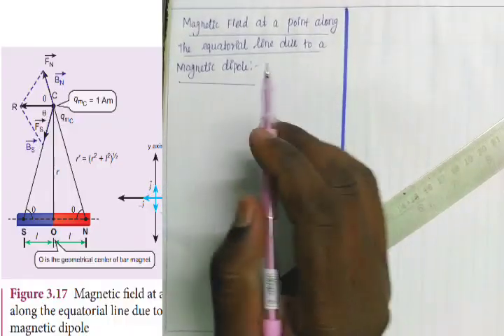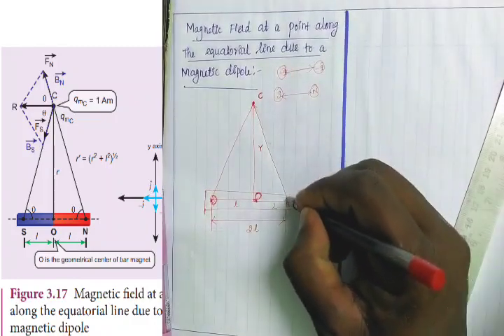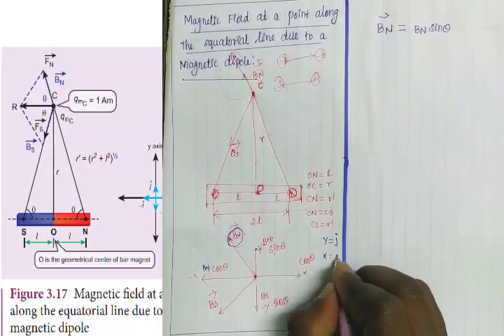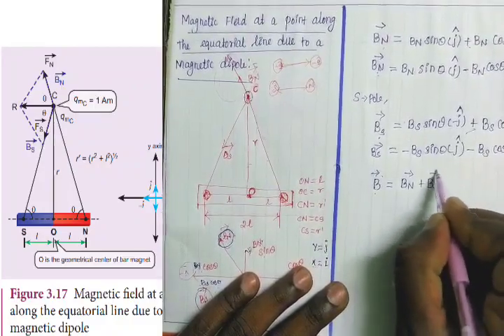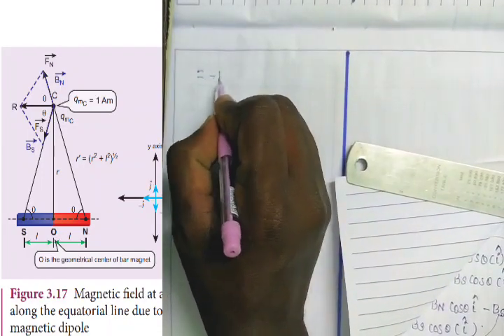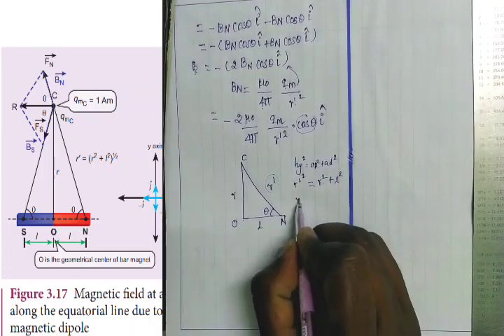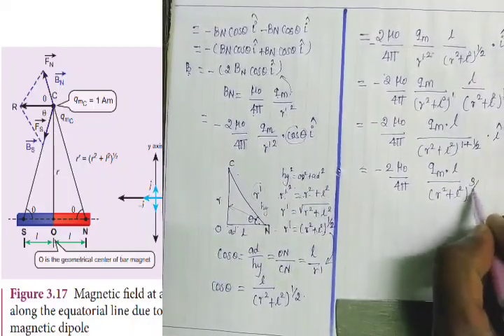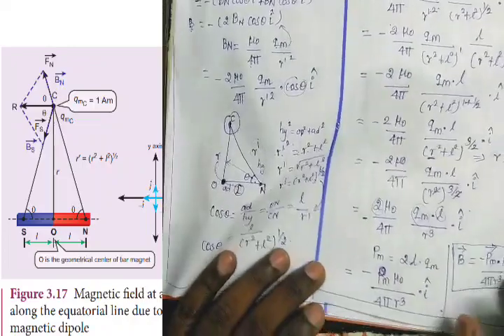class 12 || Magnetic field at a int along the equatorial line de to a magnetic dipole (bar magnet)